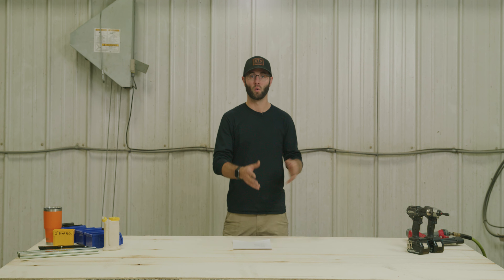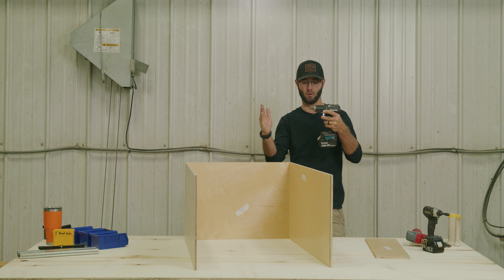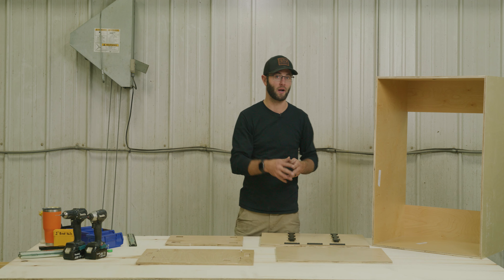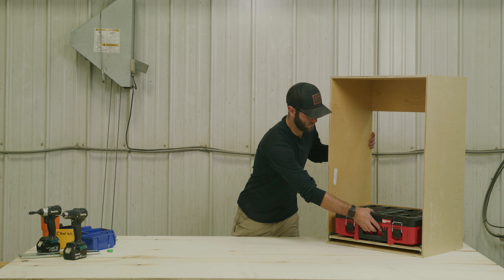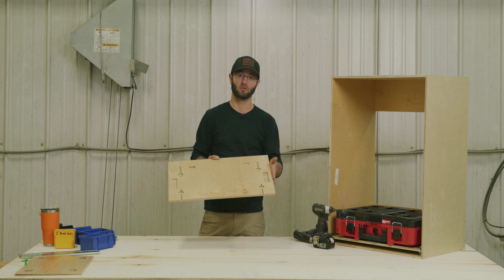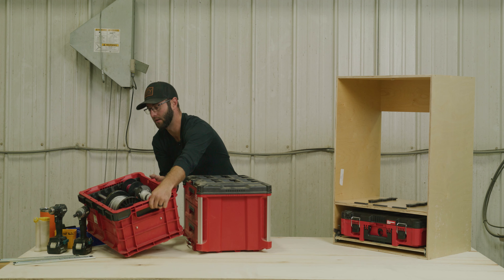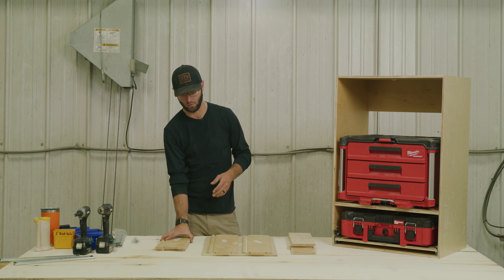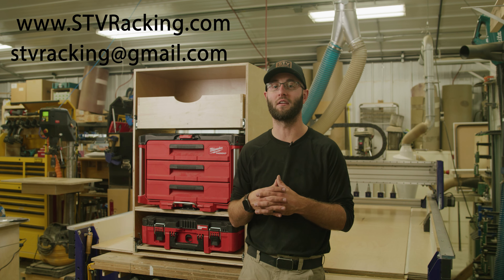STV Racking Assembly Video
0:00 Disclaimer
0:10 Intro
0:46 Tower Assembly
5:25 Tray Overview
6:50 Drawer Slide Installation - Cabinet Member
8:07 Drawer Slide Installation - Tray Member
9:28 Torpedo Dock™ Installation
11:25 Systainer Retention Latch Installation
12:04 Shark-Loc Instllation
14:43 Locking Adjustable Shelf (L.A.S.) Assembly/Installation
17:16 Drawer Assembly
21:39 Shark-Loc Drawer Installation